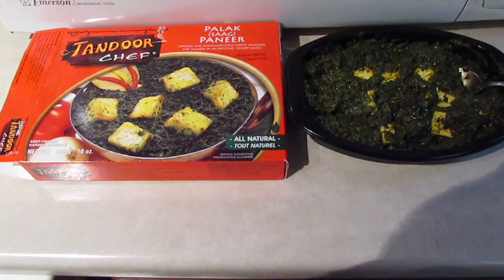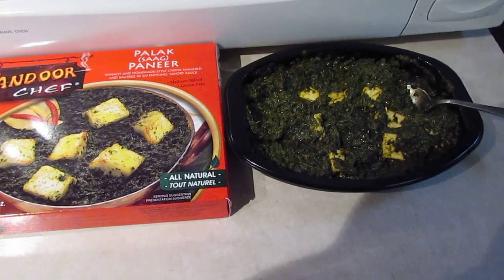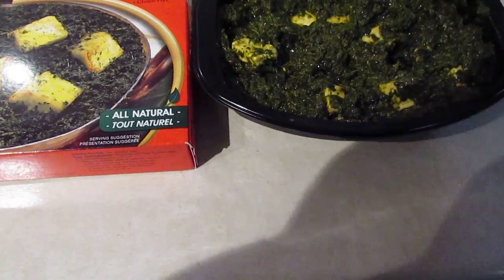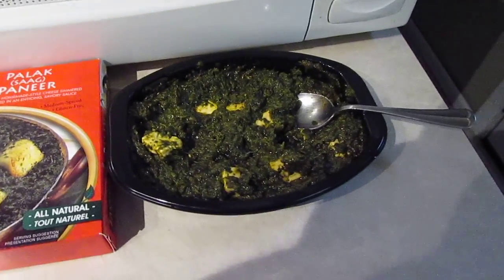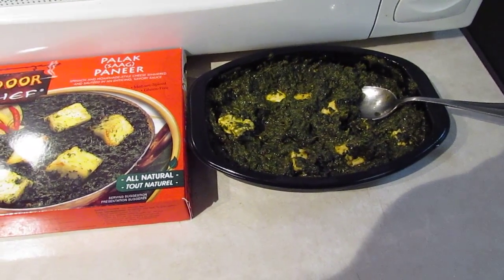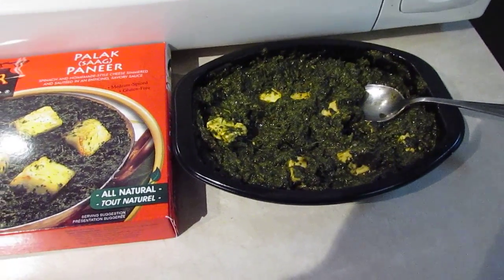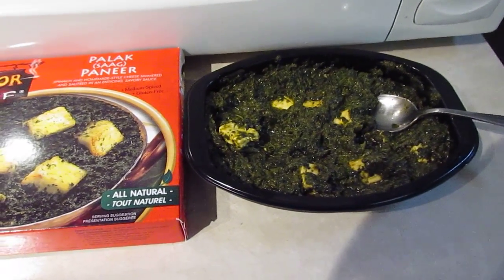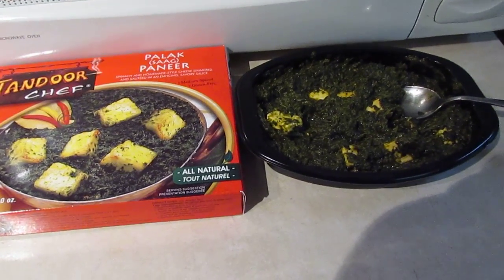Tandoor Chef Taste Test #8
Today I tested Tandoor Chef's Palak (Saag) Paneer entree!